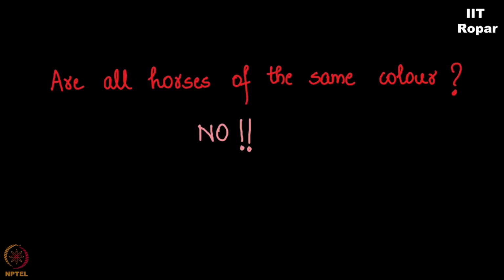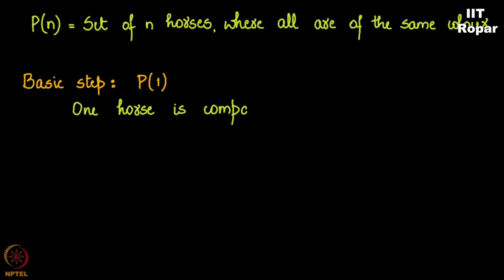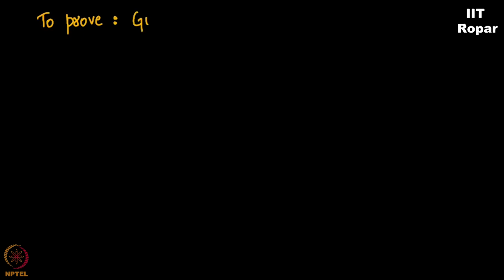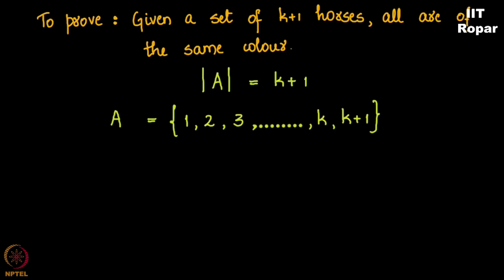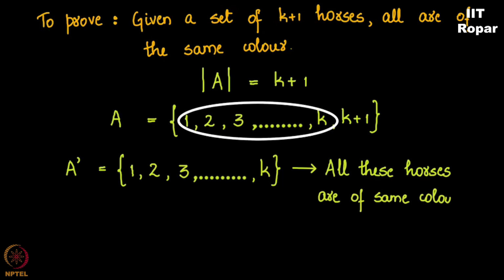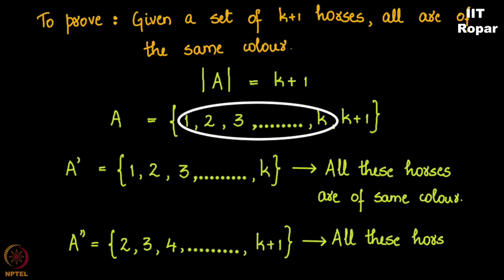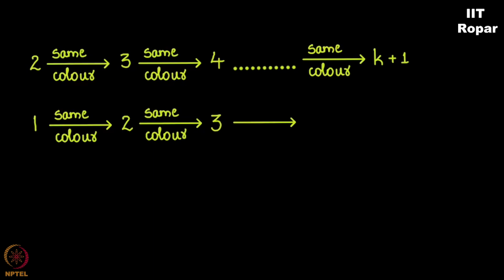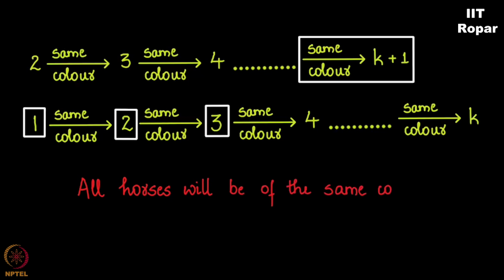Mathematical Induction - A false proof